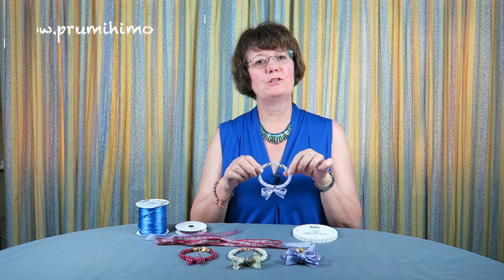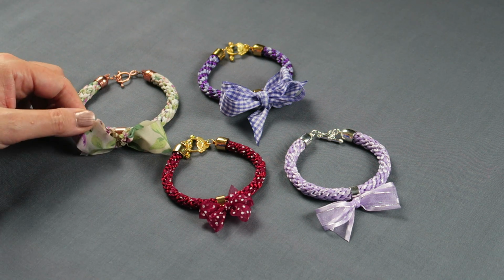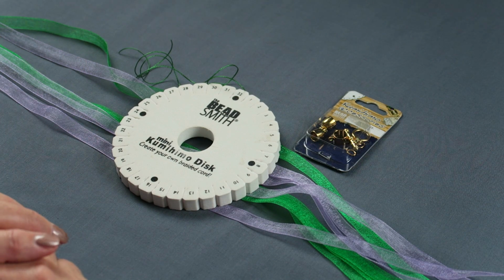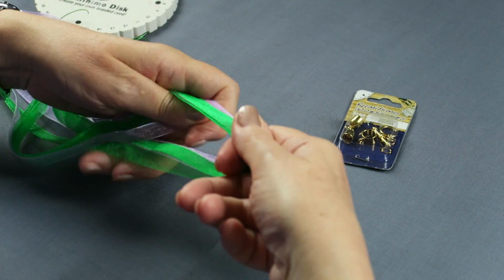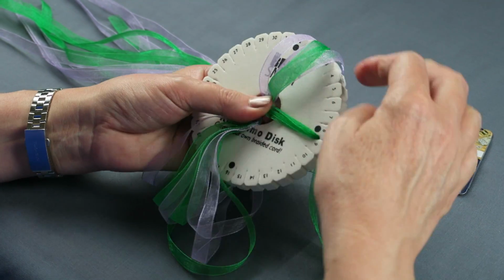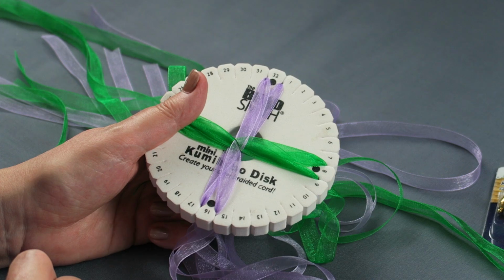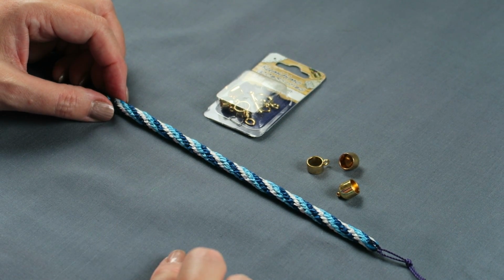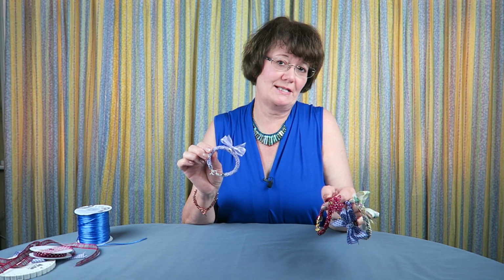How to make a ribbon kumihimo bracelet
A video tutorial demonstrating how to use ribbon on the round kumihimo disk to create a charming bracelet with a bow detail.

Before trying this, you should make sure you are comfortable with using the round disk to make the basic kumihimo round braid. Take a look at my video below first!